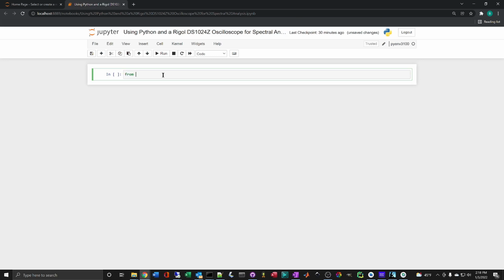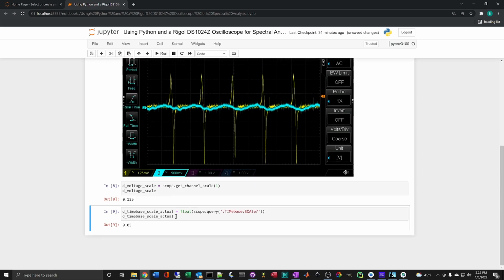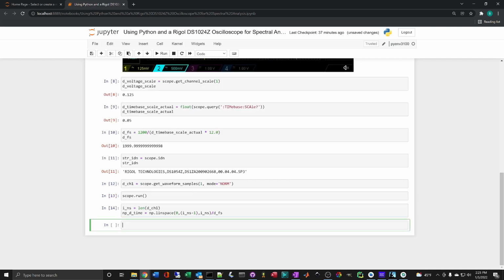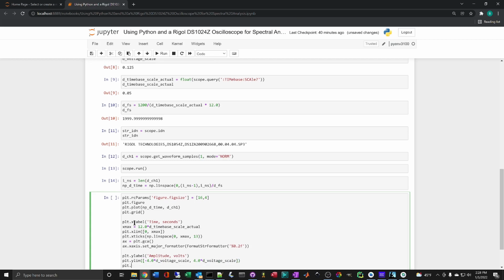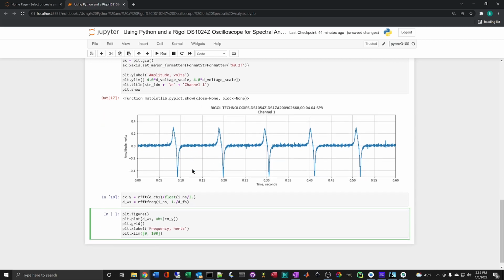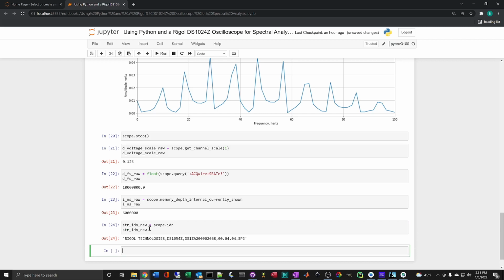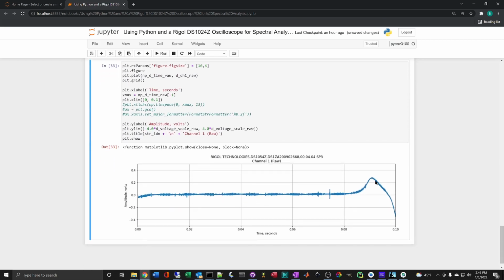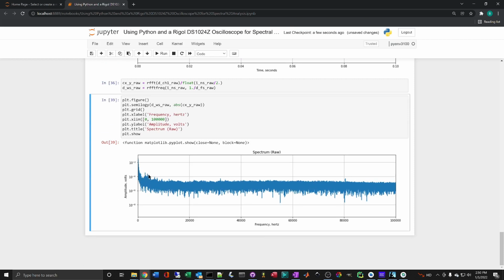High-Resolution Spectral Analysis using a Rigol D1054Z and Jupyter/Python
This tutorial shows how to import screen-resolution and high-resolution signals from the Rigol DS1054Z oscilloscope into a Jupyter notebook using Python. The tutorial also shows how to calculate and plot the single-sided FFT for each signal type.

for more diversion in vibration technology.

00:00 Introduction
01:47 Import screen bitmap
05:05 Download signal (screen) and plot it in Matplotlib
09:29 Spectral analysis (screen)
14:13 Download signal (memory) and plot it in Matplotlib
18:01 Spectral analysis (memory)